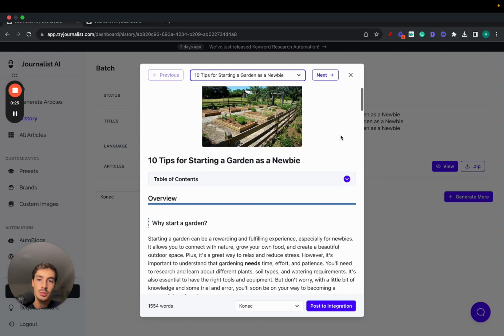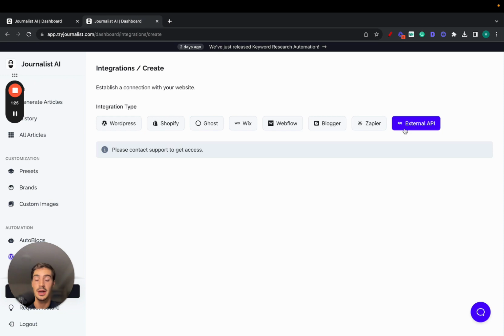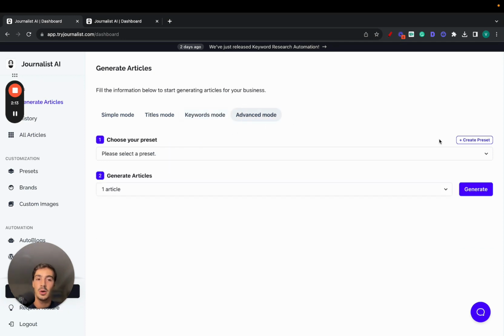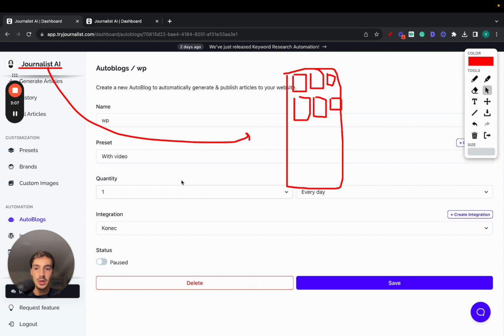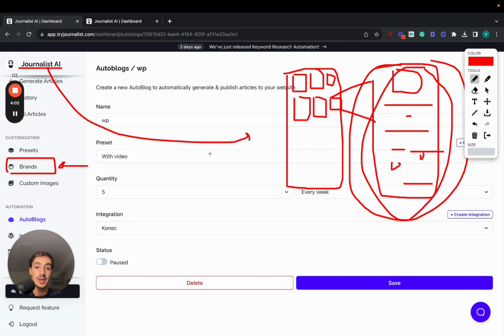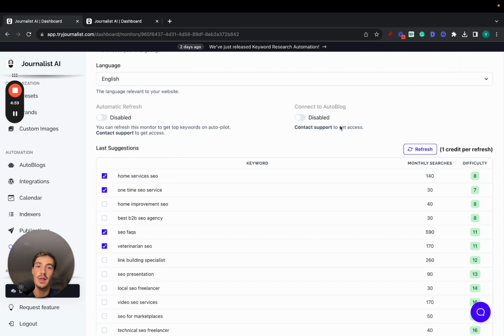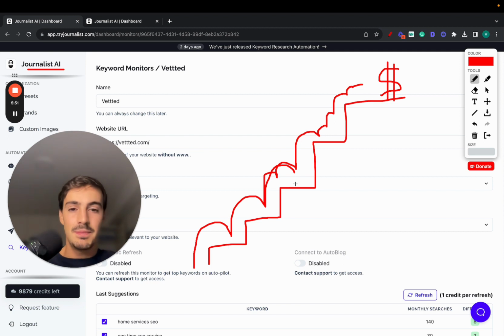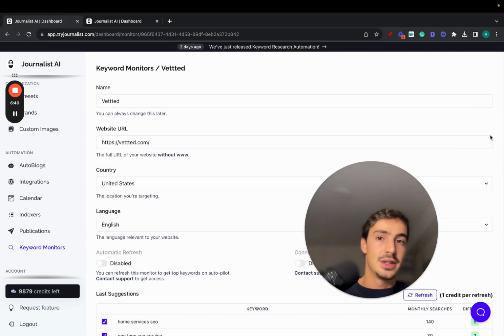Autoblogging AI Alternative (2024) | Stop using Autoblogging.ai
. Looking for an alternative to Autoblogging AI? I've got you covered.

AutobloggingAI is great, however, for 2024 Journalist AI is even better.

In this video I'll go over why Journalist AI is a better alternative to Autoblogging AI